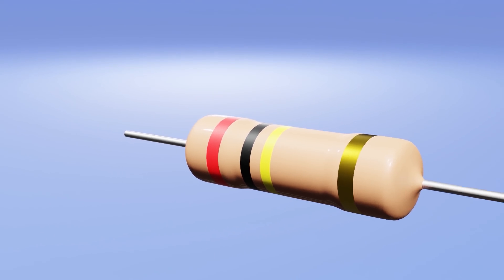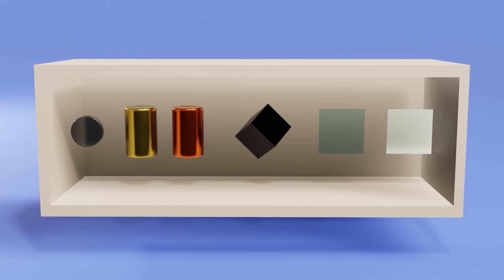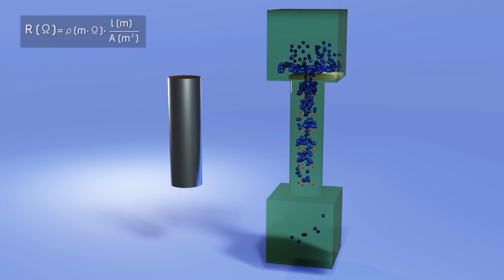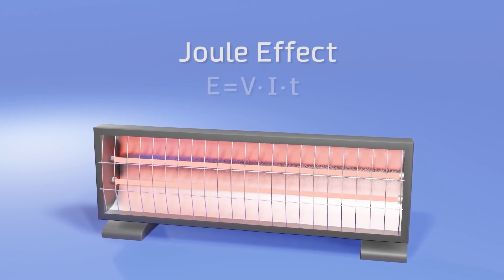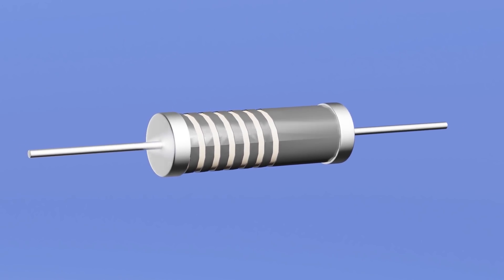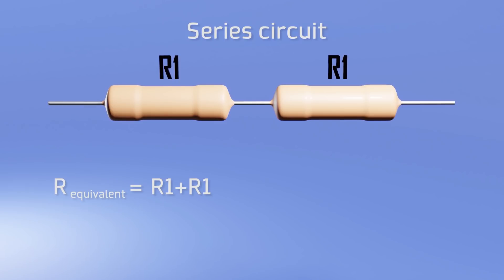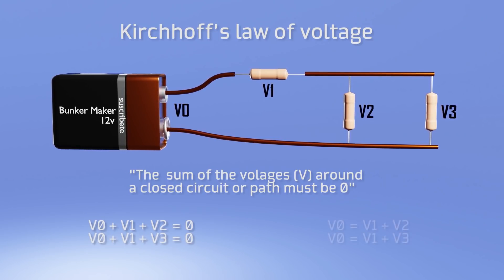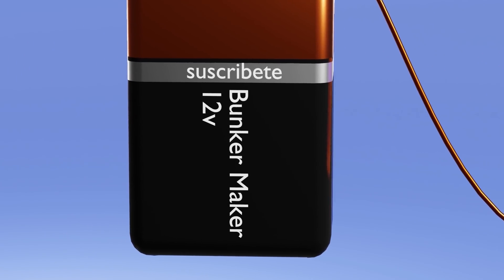How a RESISTOR works ⚡ What is a RESISTOR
How an electrical resistance works and what a resistance is, we will talk about the laws of kirchhoff, Ohm's law, how a potentiometer works among many other things!